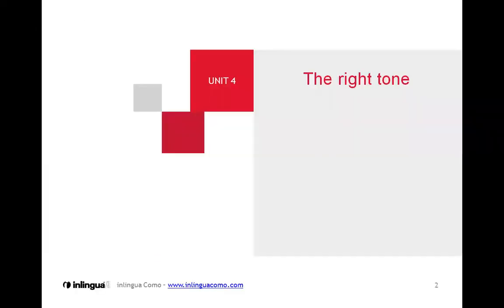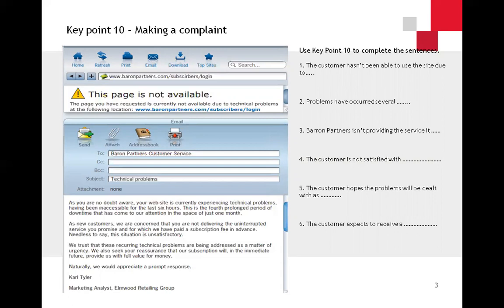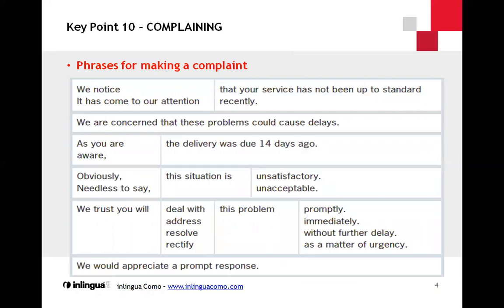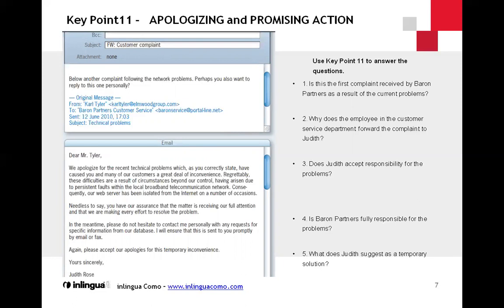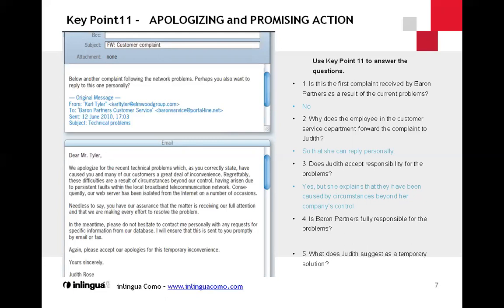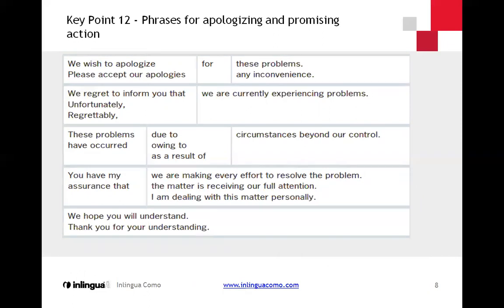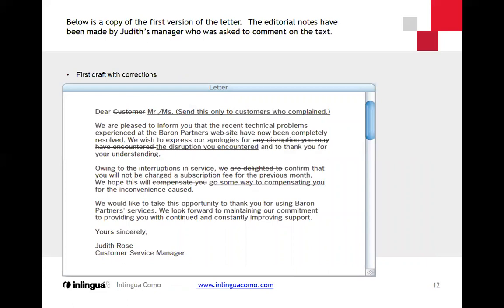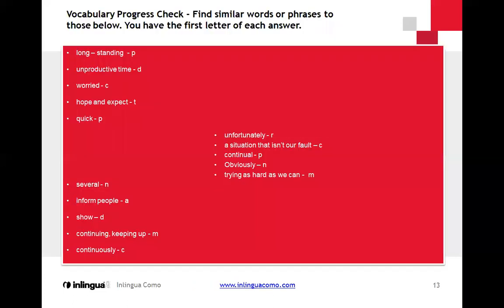Business Correspondence: scrivere e gestire reclami.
Lingua: inglese
Livello: B2
Argomento

   - esprimere una lamentela per iscritto e chiedere un riscontro
    - esprimere dispiacere per quanto accaduto, fornire spiegazioni e descrivere azioni intraprese/garantire un intervento tempestivo
   -  toni di un testo scritto: come fare buona impressione